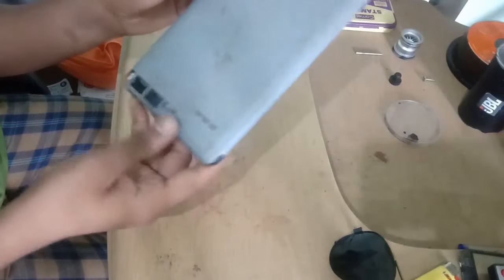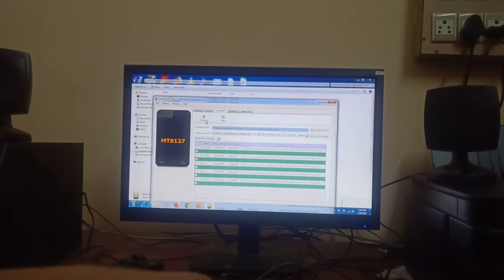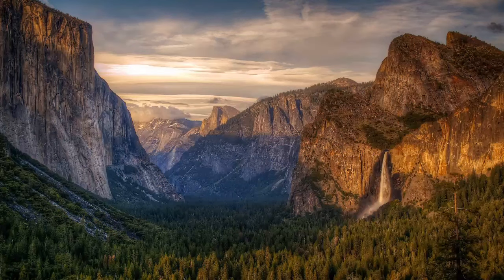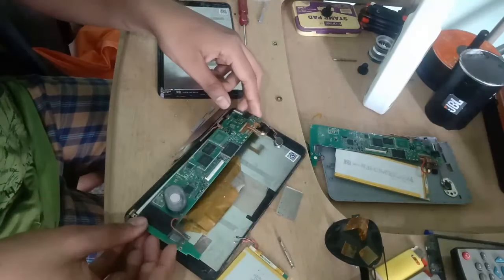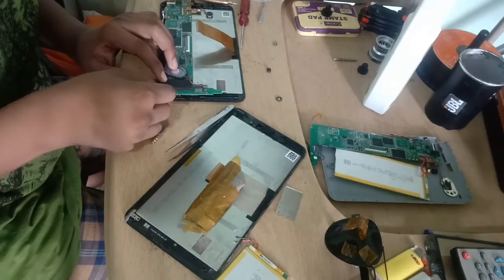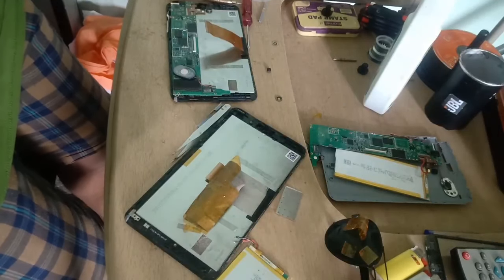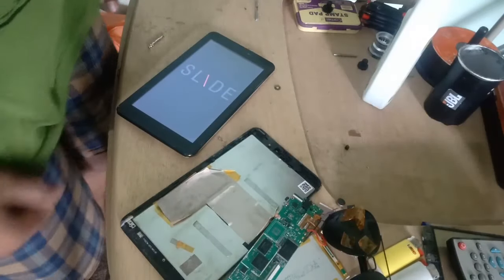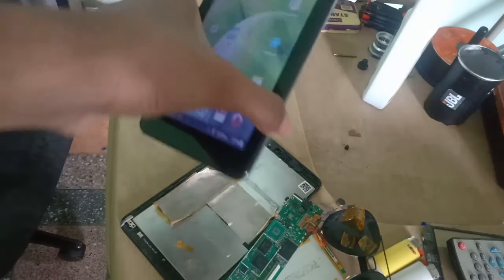Restoring A Completely Dead iball Tablet (Q-40i)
Mr.MobTech
UNBOXING//REVIEWS//TECH TALKS//PHONE FIX
                       LUXURY OS RELEASES
CHANNEL v2.0

INTRODUCING THE ALL NEW Mr.MobTech CARE

Any Doubts About My Reviews And Tech Talks?
Or Let It Be Anything...

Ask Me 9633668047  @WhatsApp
Reply Within 48hrs

 -Mr.MobTechFanSupportCurrentlyInBetaStage-

 Become One Of My Team;

Remember- No Salary Being Given As Ads Are Not Enabled In My Channel

-Just A Part Time Job-

Available Slots-

*FanSupport Agent

SEND ME SOME STUFFS TO UNBOX;

Link To The Product Info-

Sound Test/Review Comming Soon! :-)

J
A
I
S
H
N
A
V
P
R
A
S
A
D
             AN RB INTERNATIONAL VIDEO PRODUCING CHANNEL